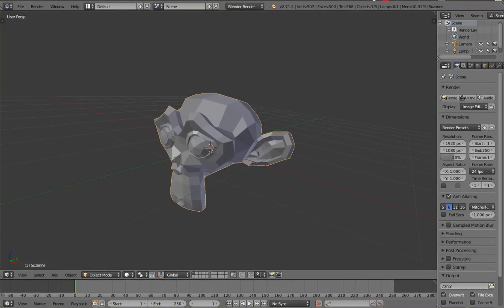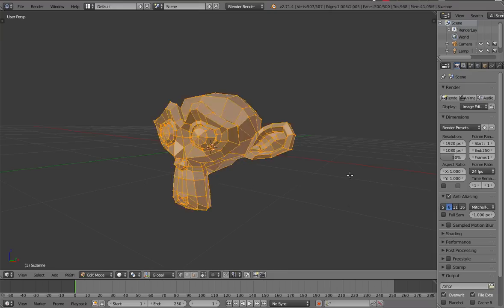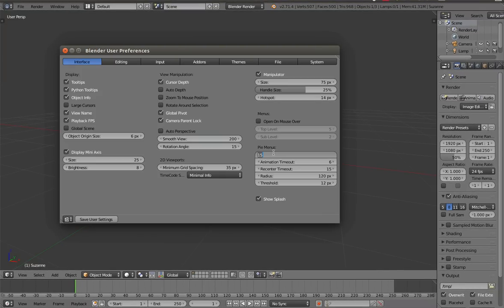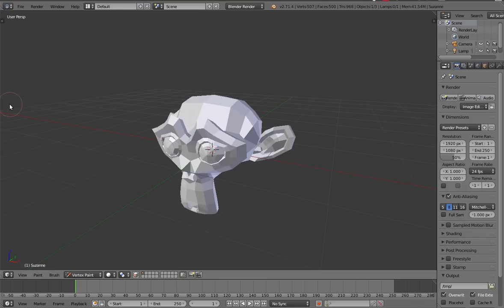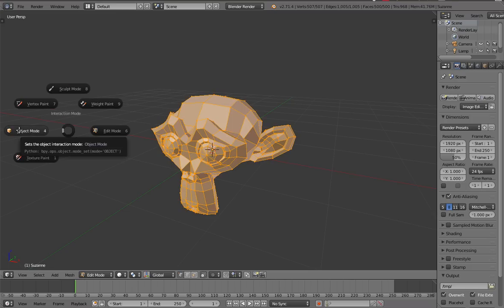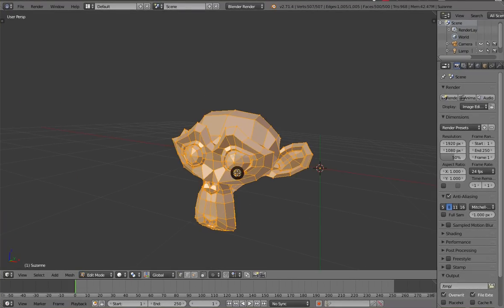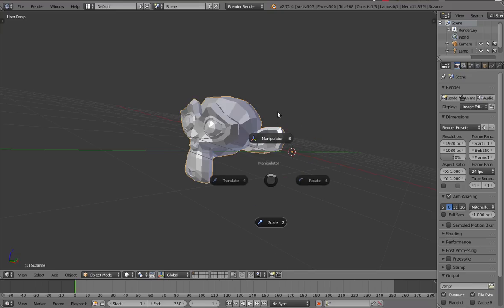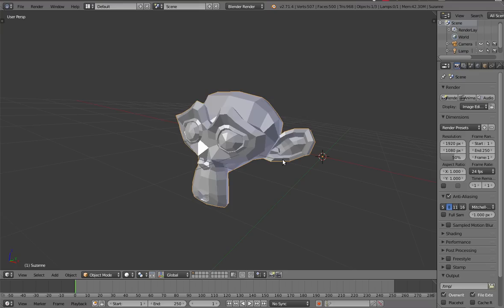Antony Riakiatonis's Pie menu Branch Tour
How to use Pie menus in Blender pie-menu branch - 8/3/14